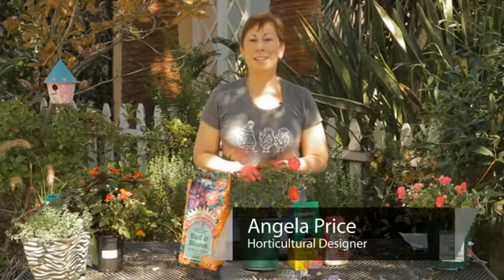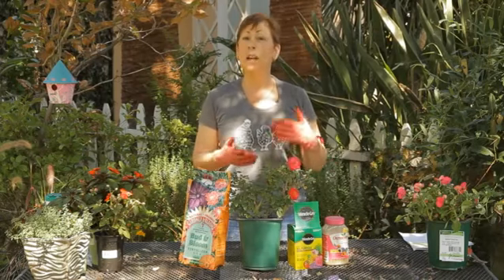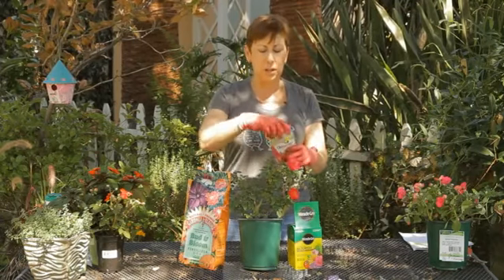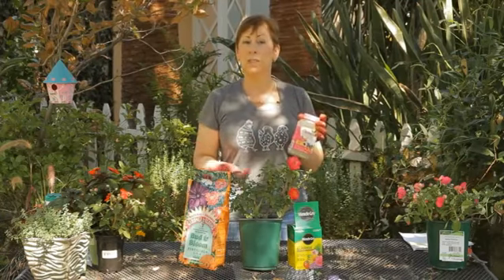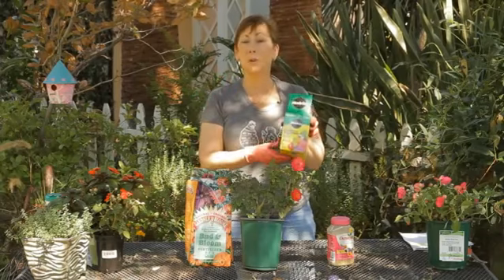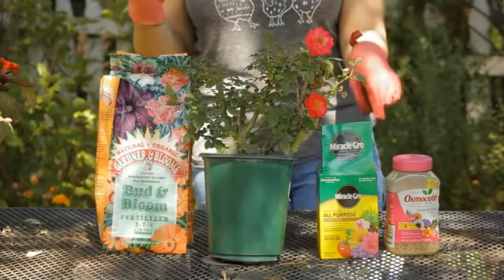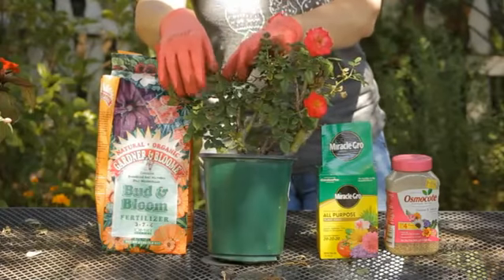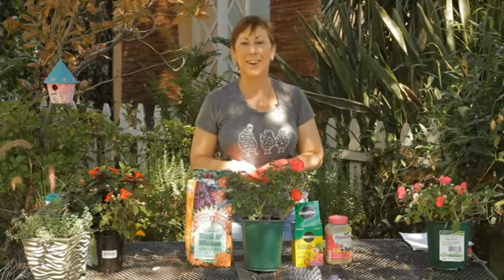How to Best Fertilize Roses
How to Best Fertilize Roses. Part of the series: Garden Space. Fertilizing roses in the right way is required to make sure that the flowers have an optimum bloom. Find out how to best fertilize roses with help from the owner of Eden Condensed, small space garden design, in this free video clip.